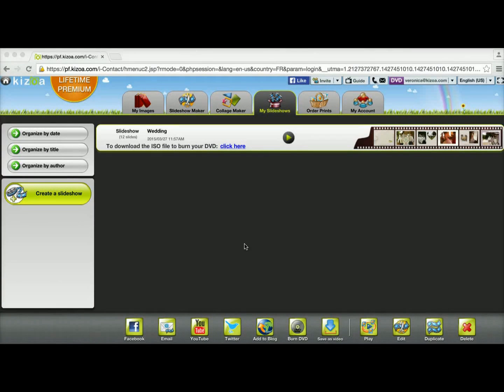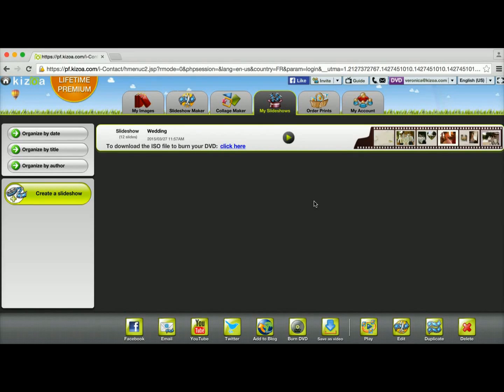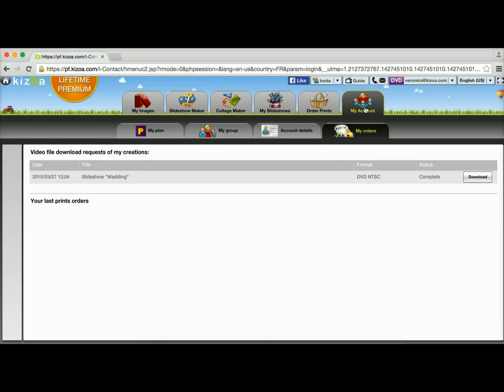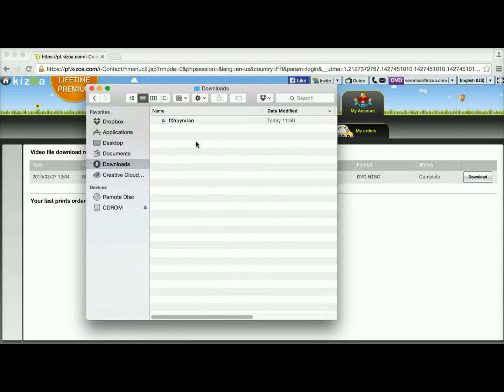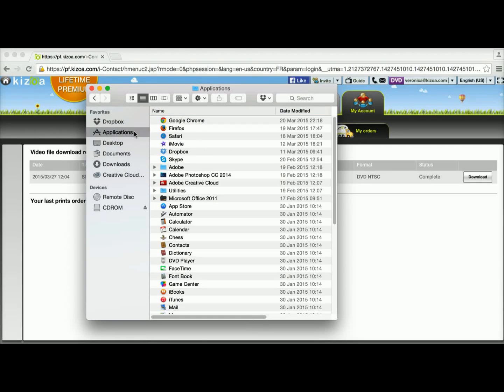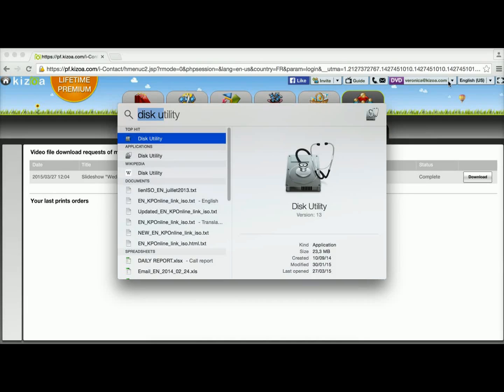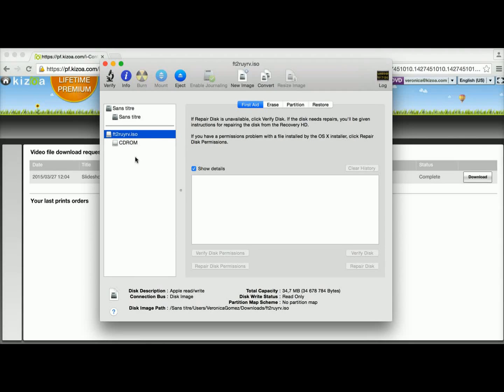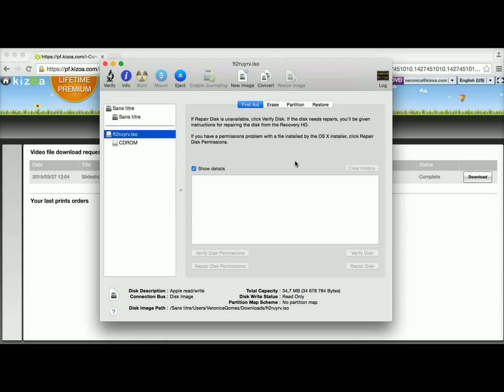How to burn your video onto a DVD with a MAC - Kizoa Tutorial